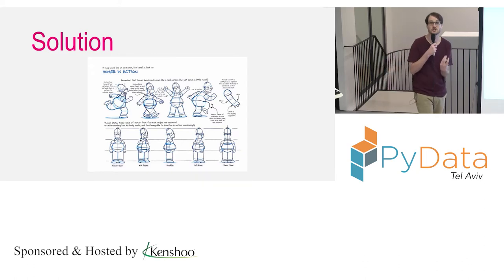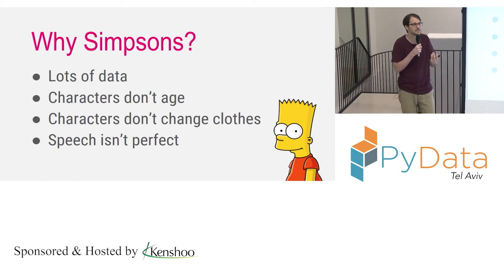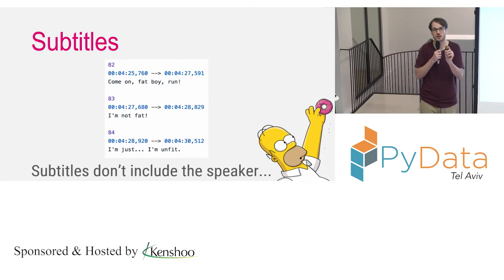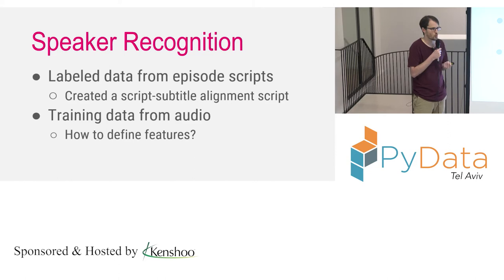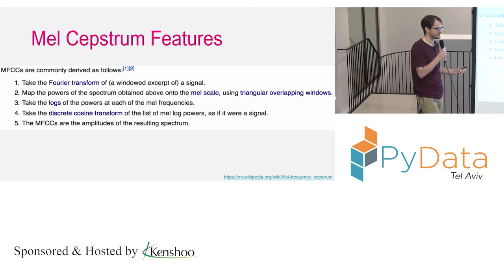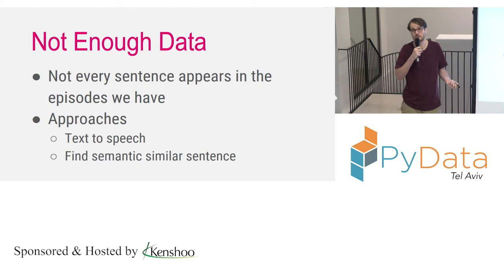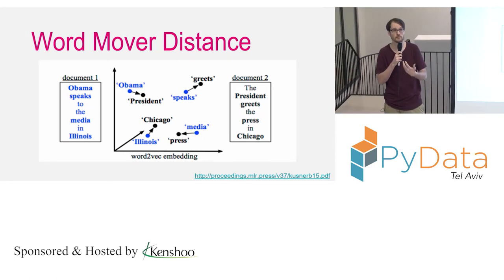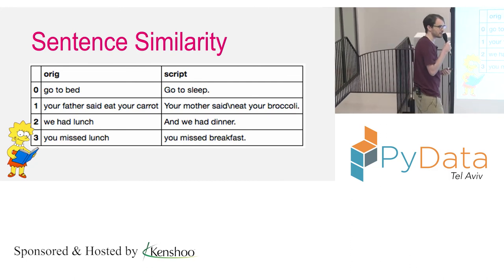PyData Tel Aviv Meetup: Data Driven Video Creation - Doron Kukliansky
In this talk we will discuss a hackathon project in which we attempted to generate new episodes of The Simpsons, using data science tool. We will see the general approach, the data we had, but more importantly, the data we hadn't and how we compensated for it. We will also deep dive into two technical problems we encountered during the project and are of general interest:

- The first is speaker recognition, for which we'll discuss the MFCC features and how they can be used for classification.

- The second is semantic sentence similarity, for which we'll discuss the Word Mover's Distance, its origin and usage.

00:10 Help us add time stamps or captions to this video! See the description for details.